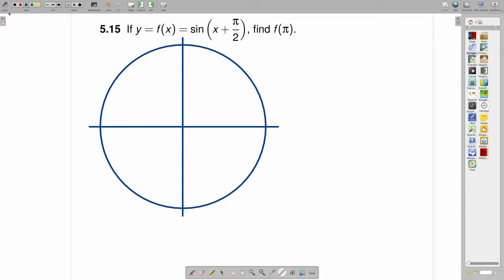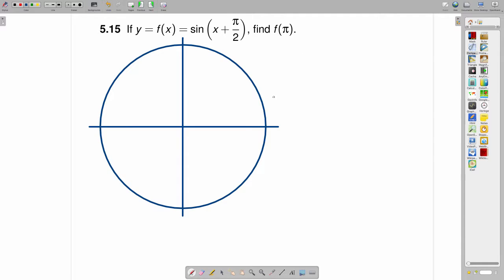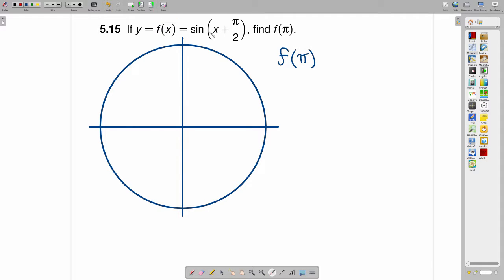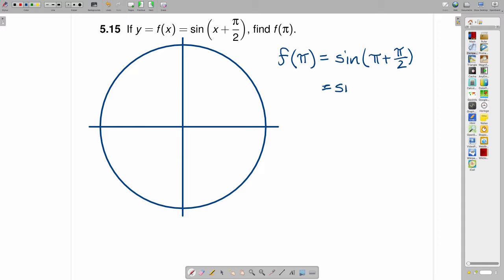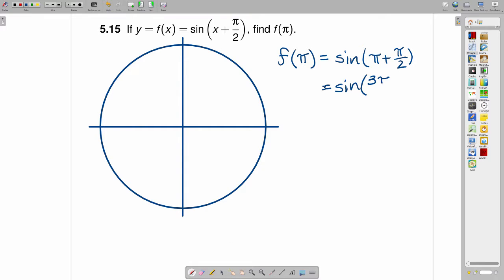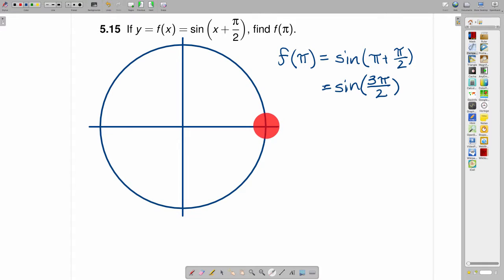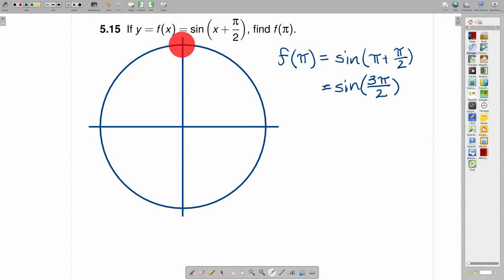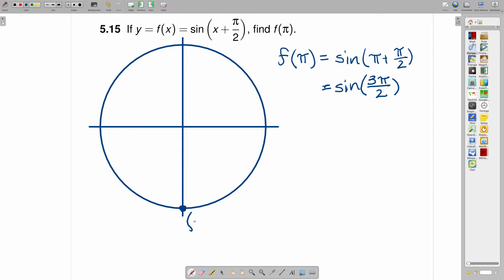Trigonometric Functions - Transitioning to Calculus